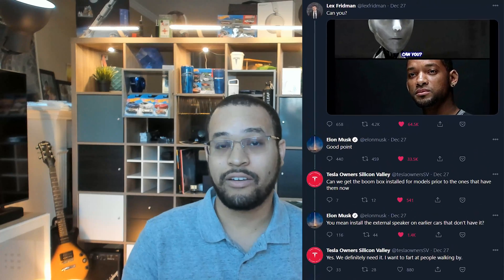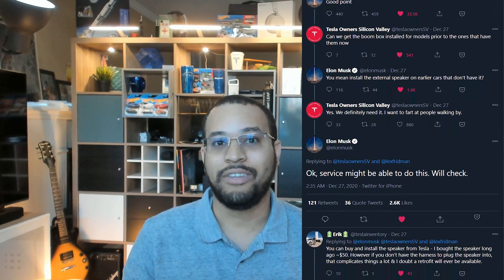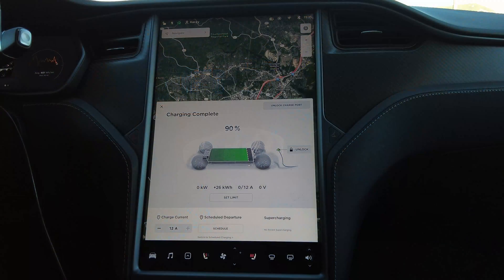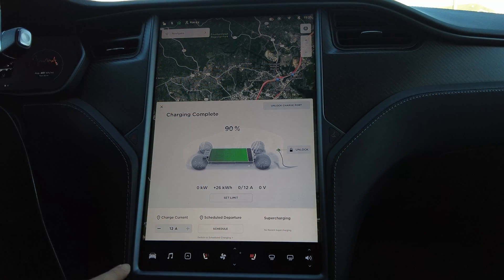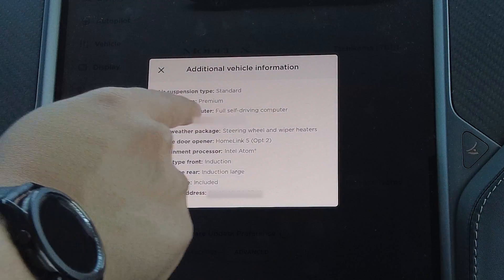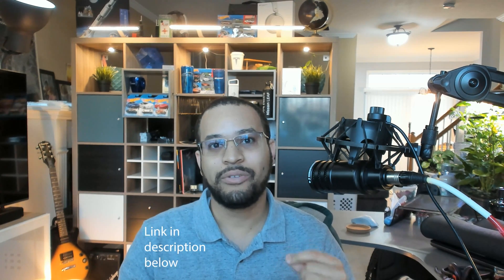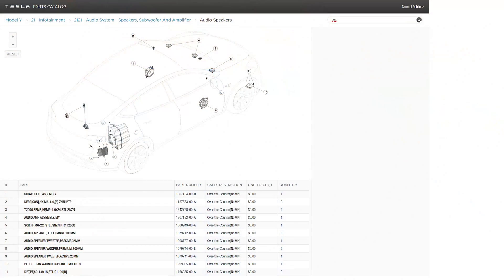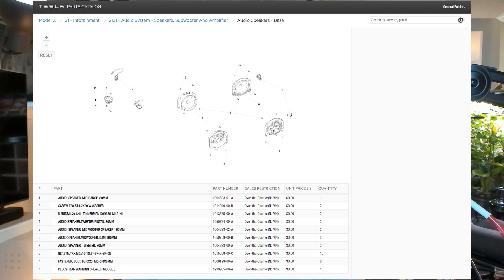How to add & activate Tesla External Speaker for Holiday Update 2020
People have been looking to add the external speaker to their Tesla to get the custom horn and custom sounds or add the Tesla Boombox to their car. If your car isn't pre-wired Elon is looking into it. If your car is prewired here's how you'll get the speaker and get your car to use it, folks have just plugged the speaker in to no effect, because there's an additional step.

Find out if your car can even drive the speaker and then where to order it. Tesla Parts Catalog is here:
Model S - Couldn't locate if you find it post a link in the comments please

0:00 Intro
0:10 If your car isn't prewired
0:28 I am pre-wired what do I need?
0:37 How to determine if you have the right computer
0:54 Great what parts do I need? Where do I get them?
1:16 I've got all the parts in-hand what's next?